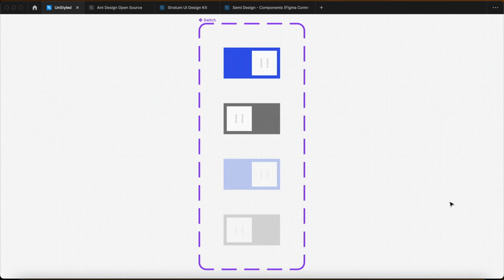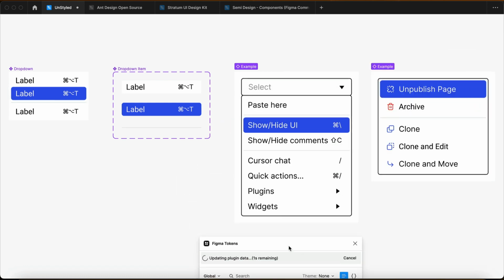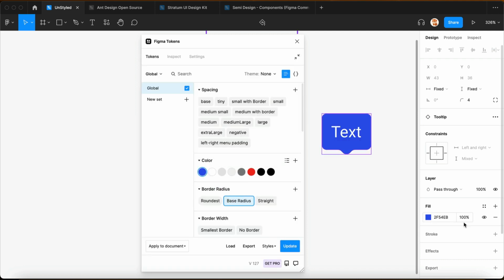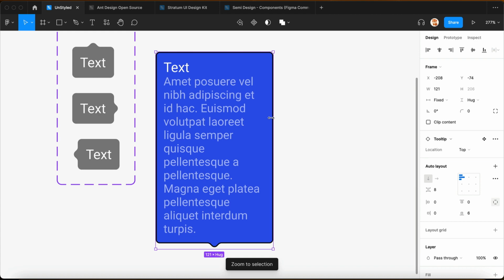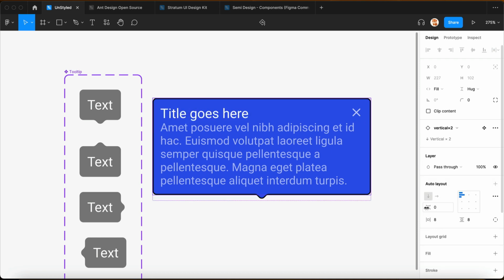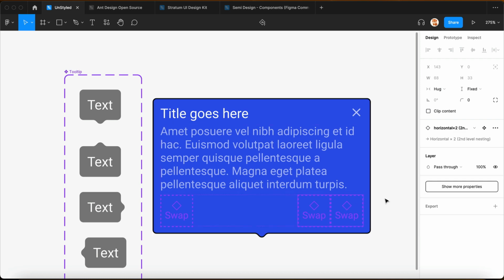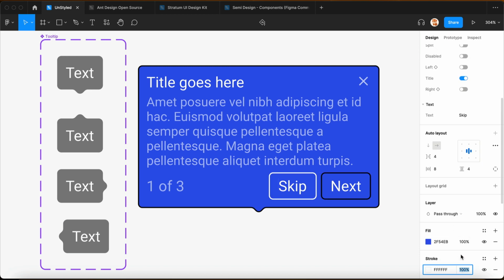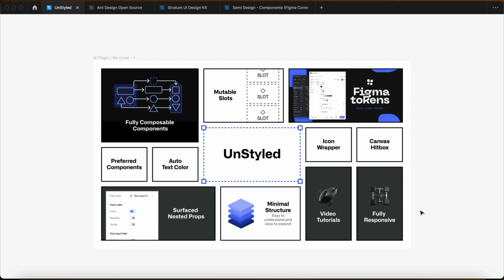The UnStyled Figma Design System Starter Kit